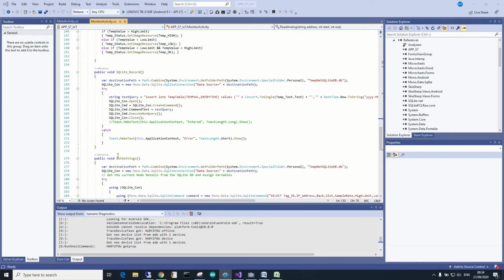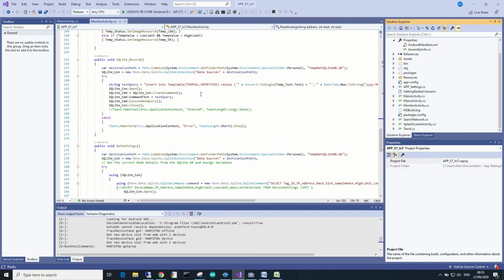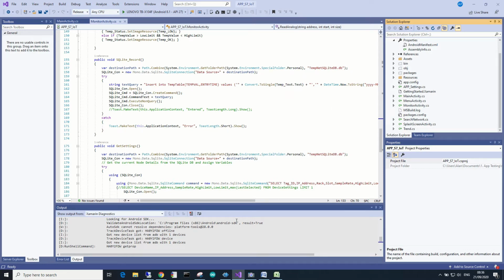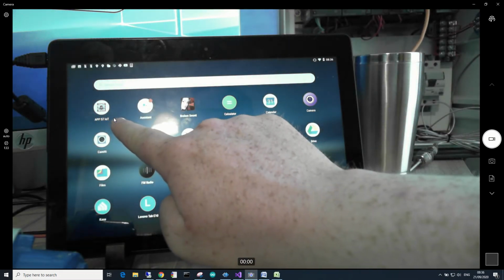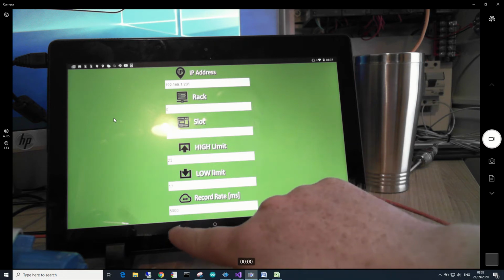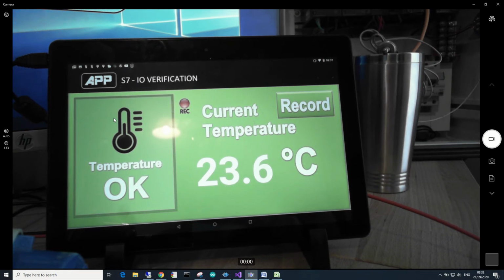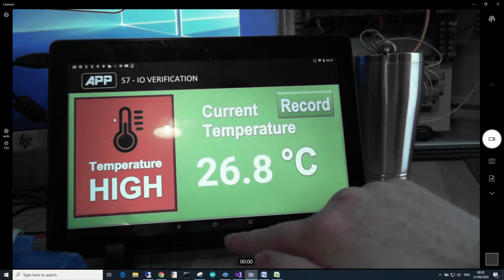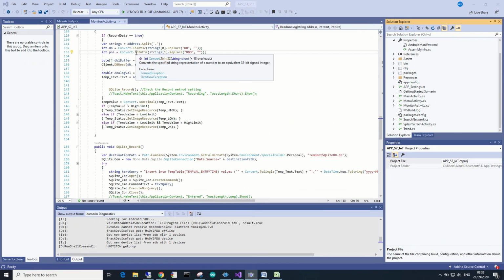APP S7 C# - Android APP Direct PLC communication and Trending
This video covers the use of APP_S7 which is a customization similar to libraries such as S7.net, snap7, sharp7 and libnodave.

This video specifically highlights reading an Analog value from an S7 300 using an Xamarin Android Application.

APP_S7 is an S7 PLC driver written by Alan Phillips that works with Siemens PLC's and with Ethernet connections. This means that the PLC must have a Profinet CPU or a profinet/ethernet external card (CP-343 etc). APP_S7 is written entirely in C# and aims to be the most flexible S7 PLC communication method.